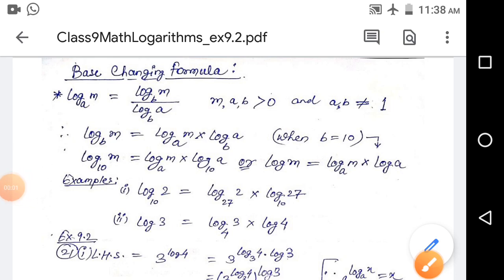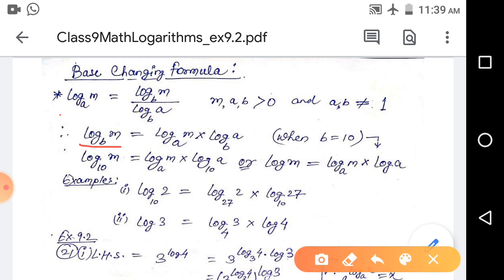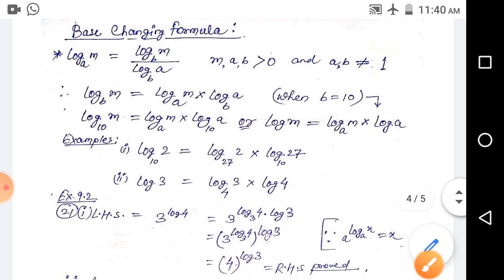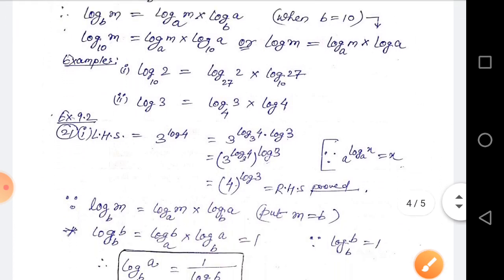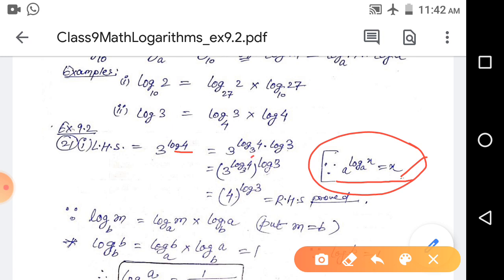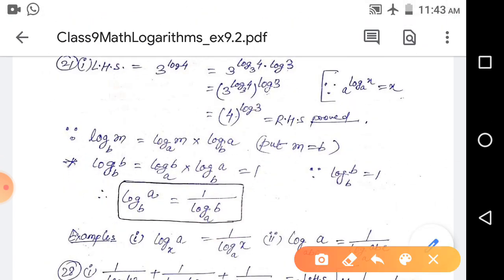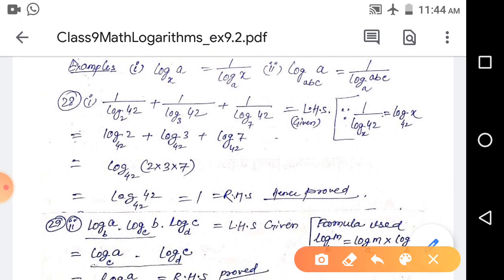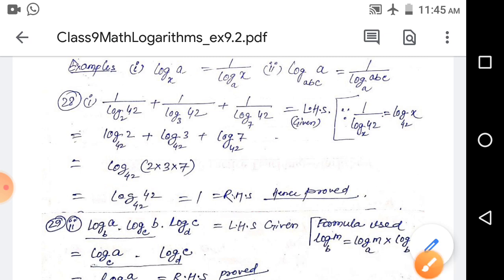Class 9 MATH Log Ex 9.2 Part 3 Base changing